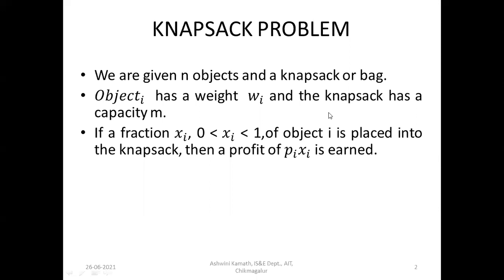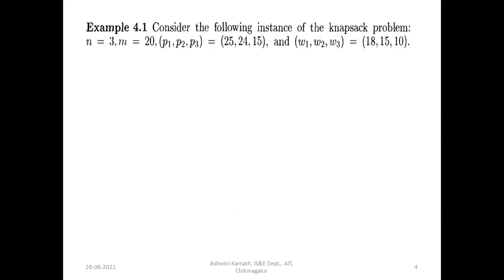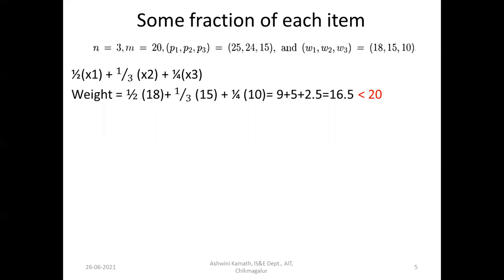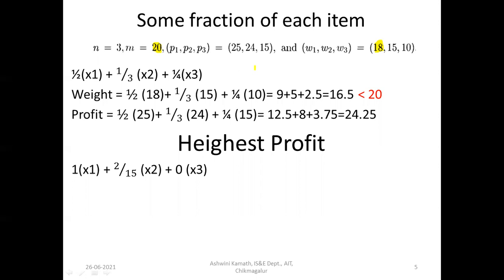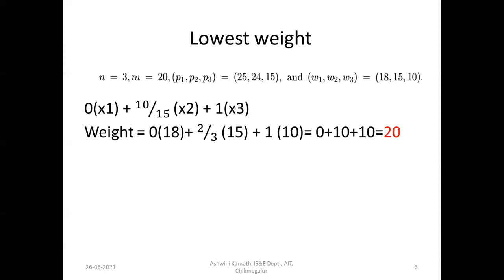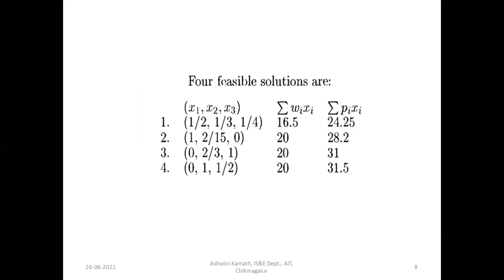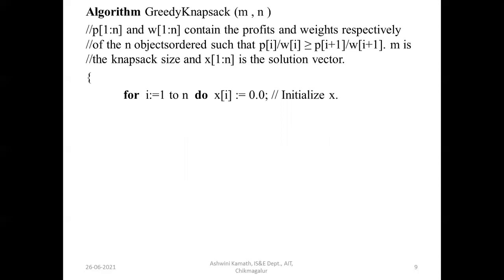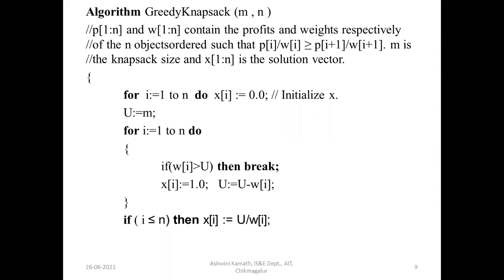DAA 4th Sem Module 3 Knapsack Problem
DAA 18CS42 4th Sem Module 3 Knapsack Problem by Ashwini Kamath